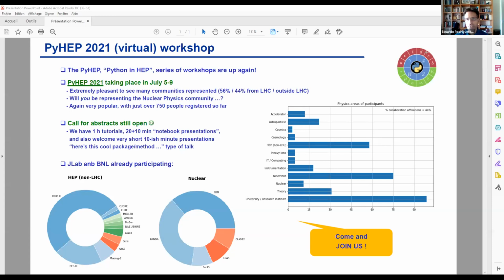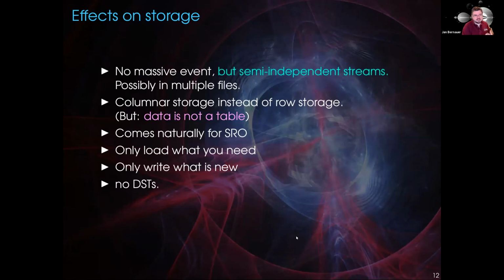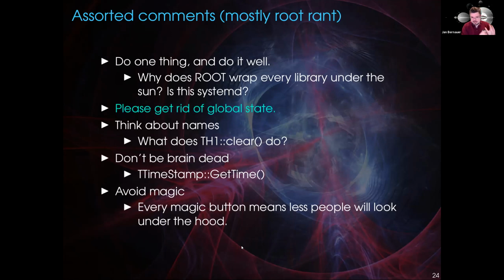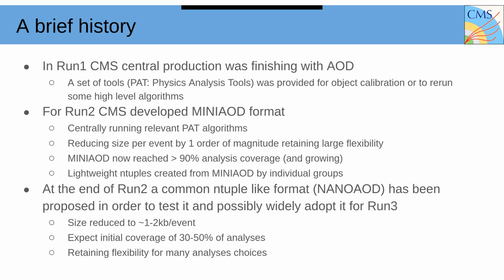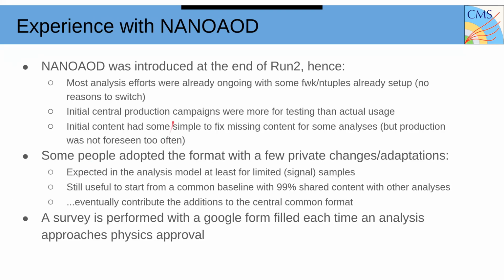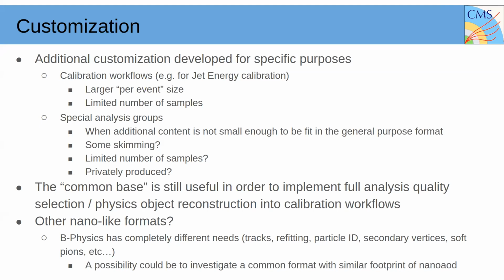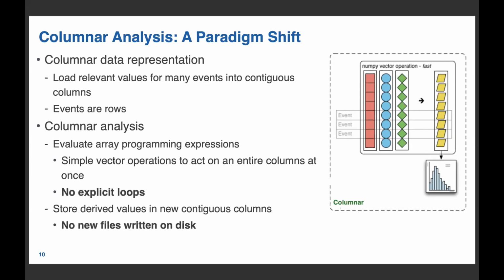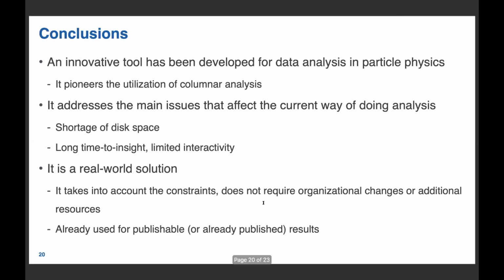Software and Computing Roundtable - Analysis I: Tools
Video from the Software and Computing Roundtable meeting of 12 June 2021, on Analysis Tools